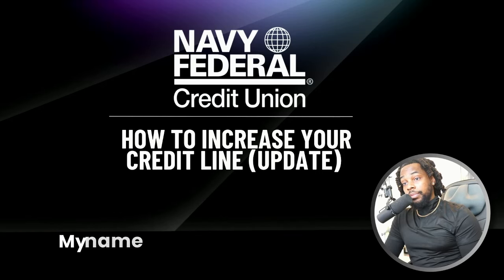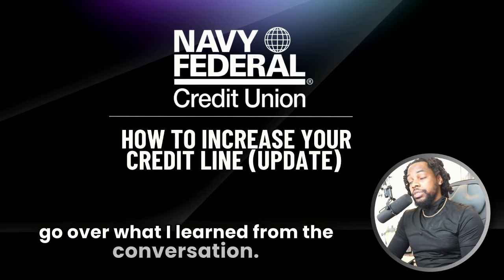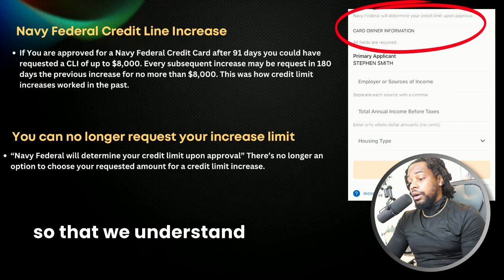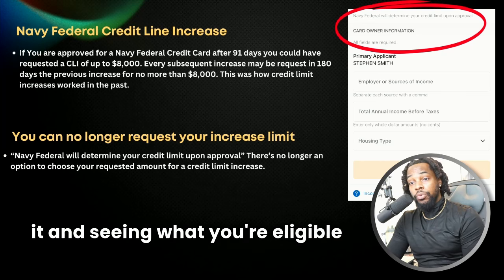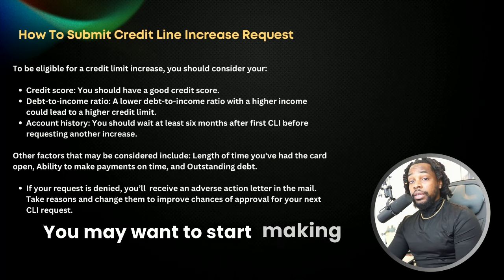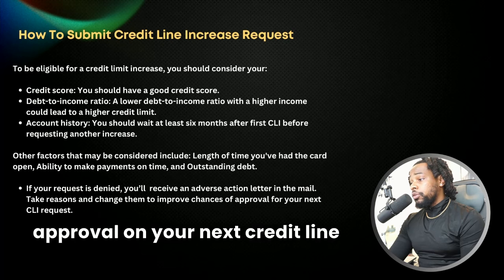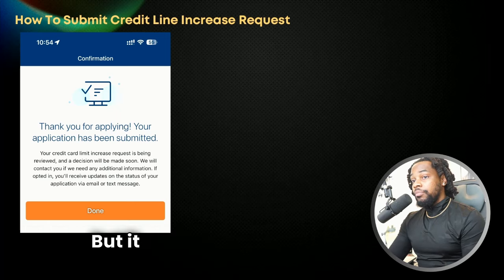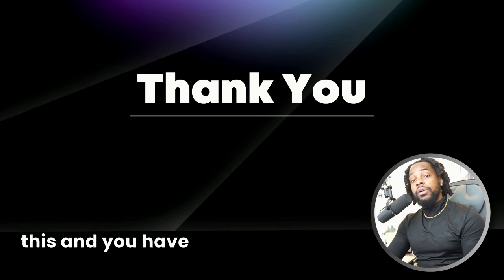Navy Federal Credit Line Increase | How To Get MASSIVE Credit Limits (HUGE UPDATE!)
Get The Ultimate Credit Repair Guide 2024 Ebook 📕
Get The DIY Business Guide (Easiest Way To Form Your Business) Ebook 📕
Get The Ultimate Business Credit Guide (100K Business Funding) Ebook  📕
Schedule 1:1 Coaching with link 👨🏾‍🏫

► The best credit repair guide available! This Ebook includes 20+ letters and scripts to help you begin your credit repair process.
► Are you finally ready to start that business? This step-by-step guide will walk you through the entire business registration process for a Limited Liability Company or an S-Corp  in ANY state in the U.S.
► Direct links to the best business credit lenders to gain access to thousands of dollars in business funding.
✅  Low Cost Credit Builder Apps
🏦 - Relay Get $50 When You Fund A Relay Account
(Online Banking And Money Management Platform For Your Business)
💵 - AVA improve credit score in 7 days! get $5 when you sign up
💳 - Kikoff $2,500 Credit Card Line Kikoff | Credit builder No Credit Check
💰 - Brigit Credit Builder Just save $1/month To Build Credit No Credit Check
⭐️ - Kovo Build Credit With Rewards | No Credit Check
🚀 -  IdentityIQ Try 7 day trial $1 then $30.99/mo Experian, Equifax and TransUnion™ Reports & Scores
🏬 Business Credit Builders/Structure Apps
💻 - NAV Sign Up To Build Business Credit & Get Your Business Credit Scores At The Same Time!
🛍️ - Shopify Start Your Business Website!
🛜  - HostGator Get Your Professional Business Website Domain!
🏢 - Get Your Business Address!
Alliance Virtual Office GET $175 OFF A VIRTUAL OFFICE!
🏦 - NOVO Free Online Business Bank Account!
⏰ — TIMESTAMPS — ⏰
00:00 Navy Federal Credit Line Increase | How To Get MASSIVE Credit Limits (HUGE UPDATE!)
02:11 Navy Federal Credit Limit Increase (Update)
03:18 The Pro Of This Update
05:39 How To Submit Credit Line Increase Request
16:39 Thank You